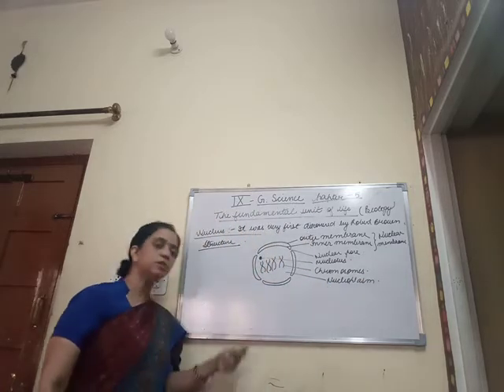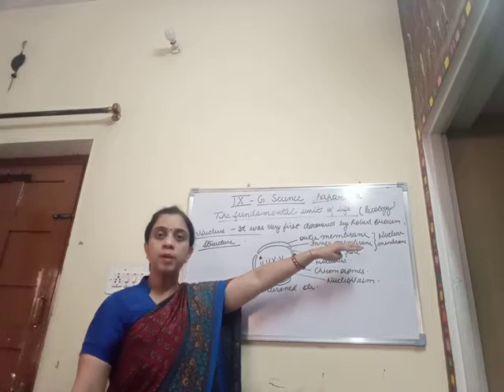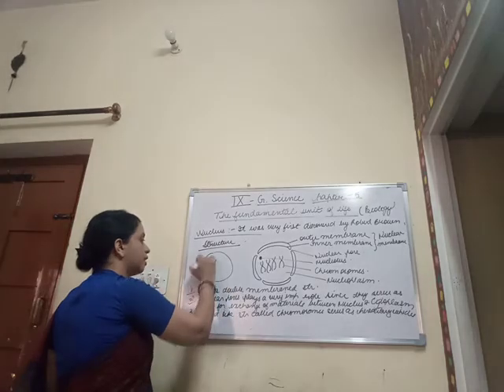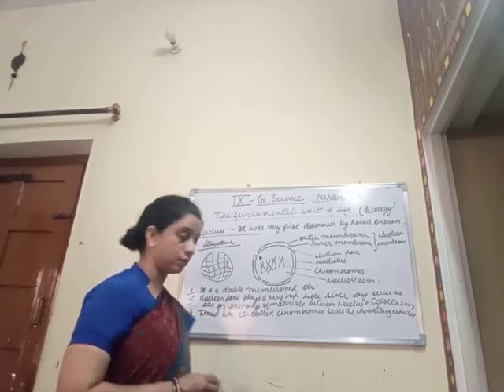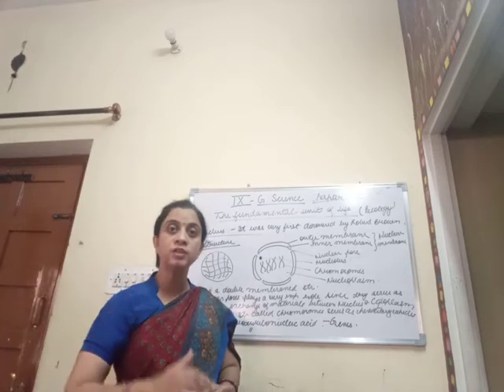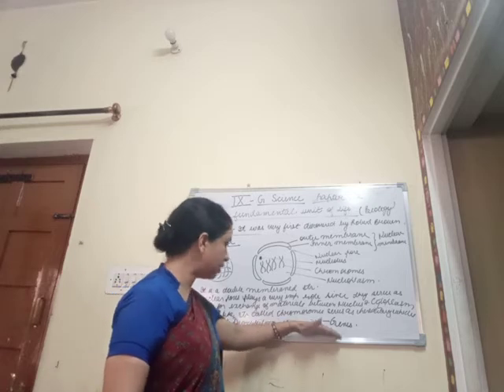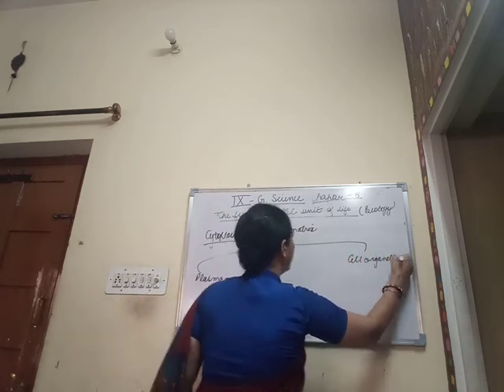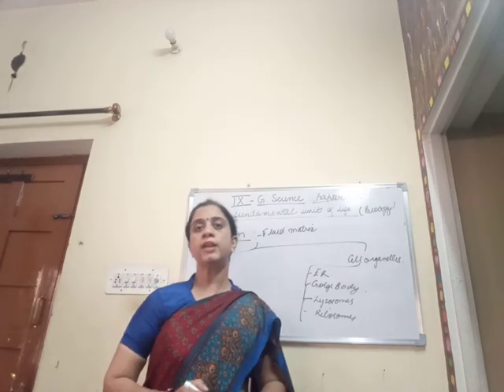Class IX - Science - Biology - Chapter 5:The Fundamental Unit of Life: Part VI